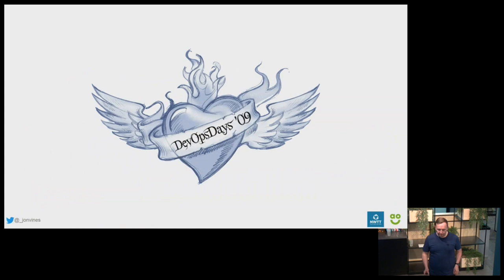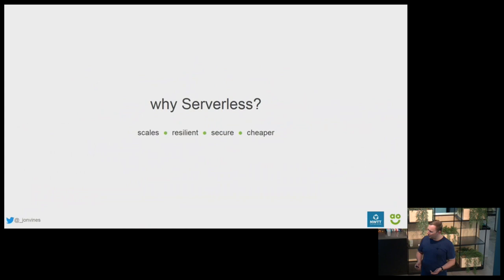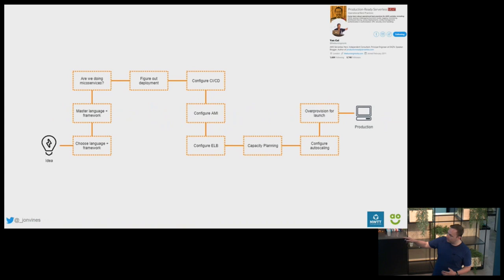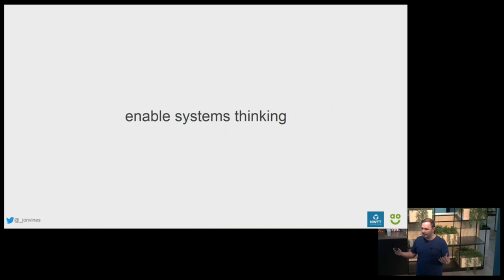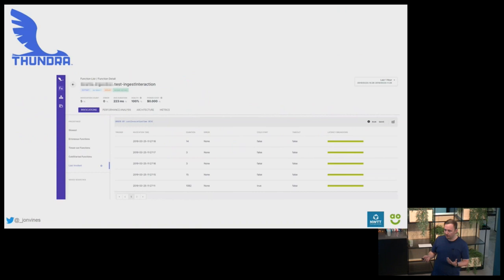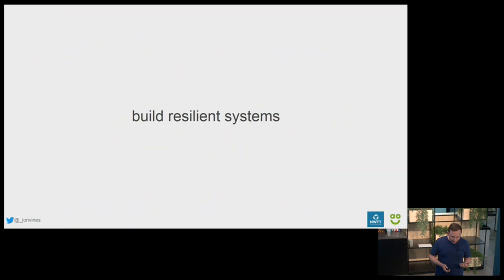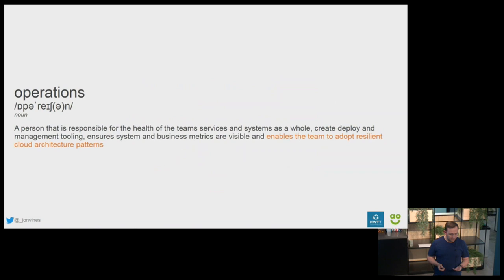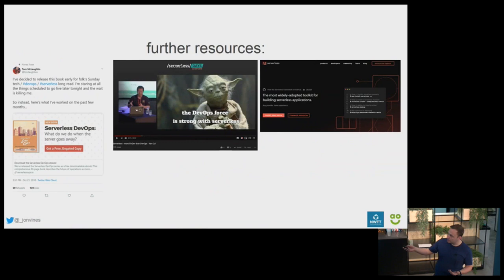North West Tech Talks - Unleash your DevOps with Serverless by Jon Vines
AO.com's very own Jon Vines discusses the importance of DevOps practices within the software development industry alongside the importance of serverless practices.